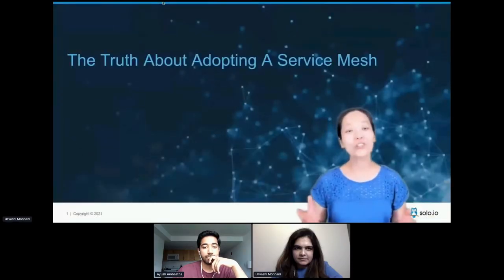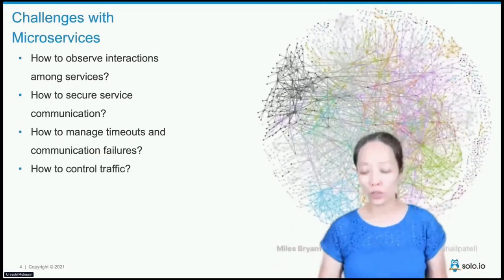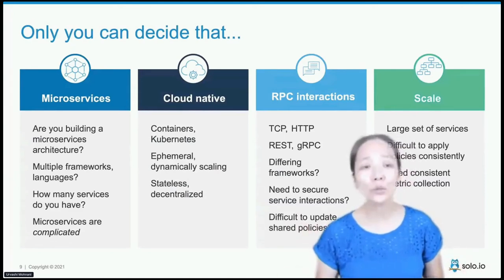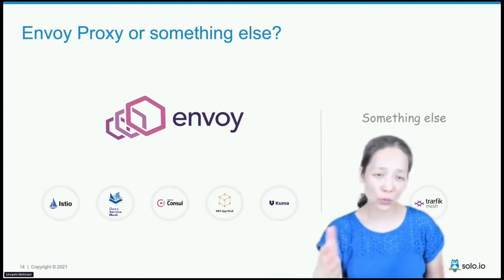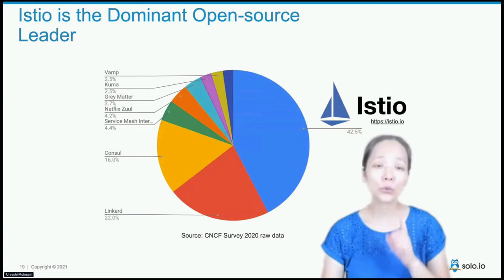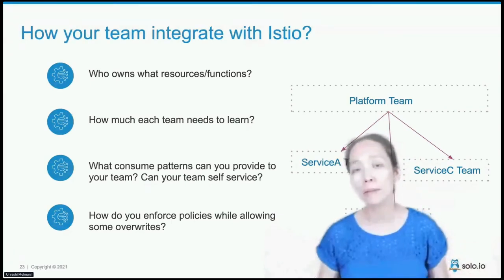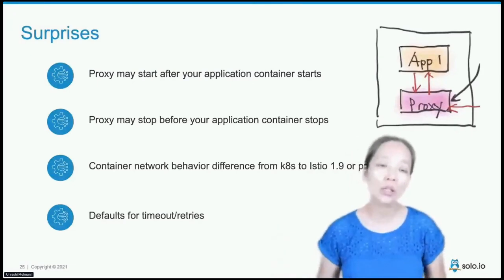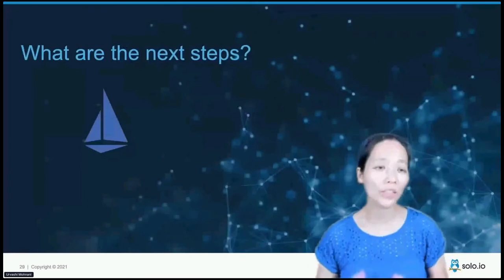The truth about adopting a service mesh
Interested in adopting a service mesh? This talk will quickly review the few service mesh projects and dive deep into the dominant service mesh and some adoption best practices and pitfalls to help you jumpstart your adoption of a service mesh. This talk is for users who are interested in getting started with service mesh but not sure where to start. This talk will teach users how to select a service mesh and how to get started with the service mesh, along with some challenges in adopting a service mesh and why service mesh may or may not not be right for you.